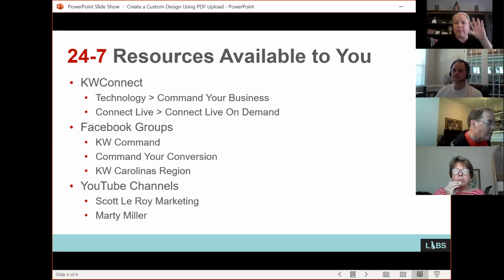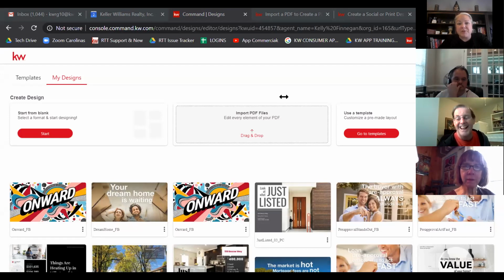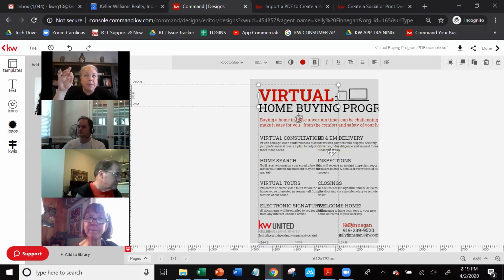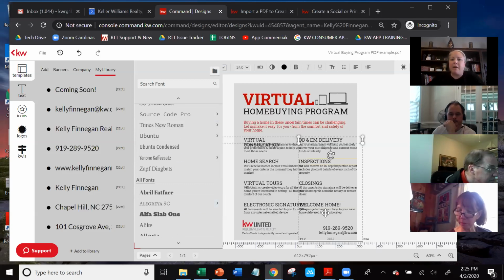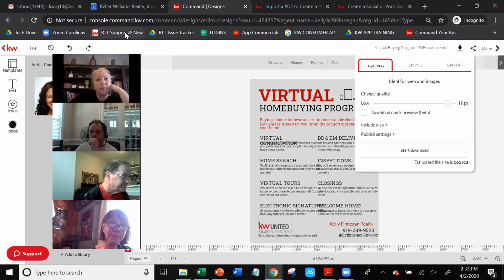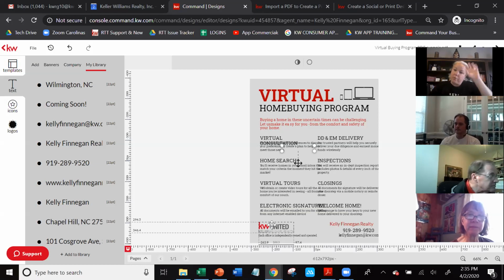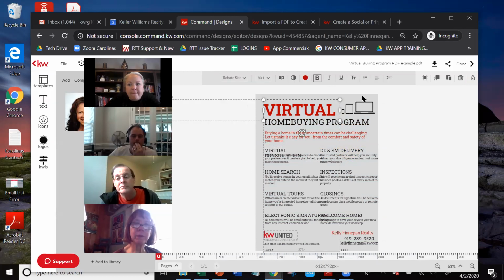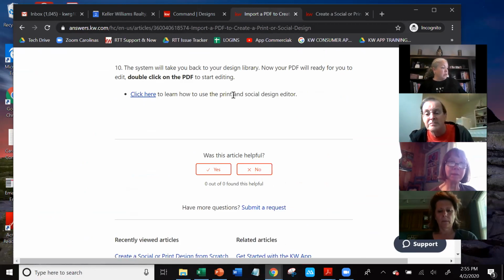Create a Custom Design Using a PDF Upload